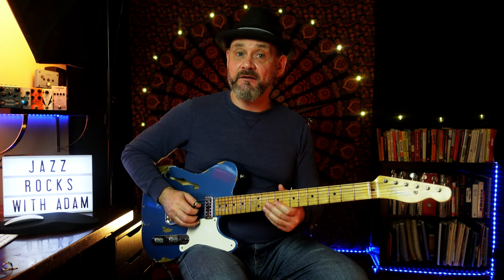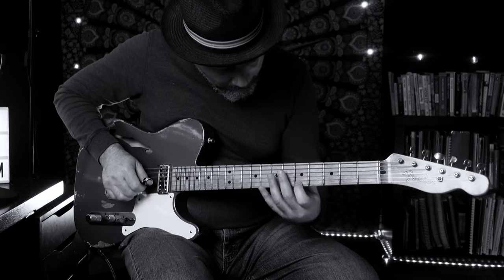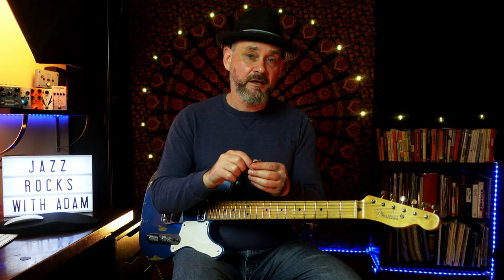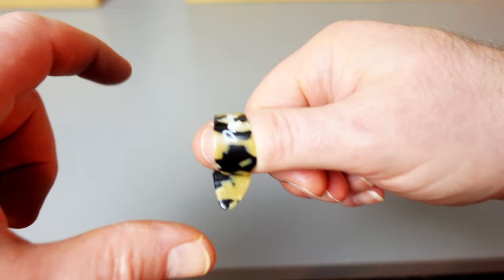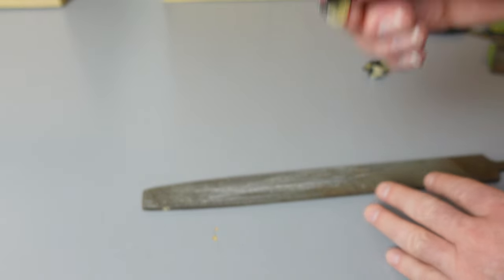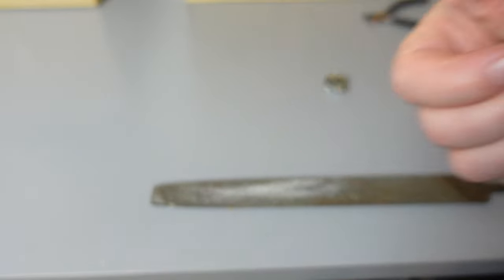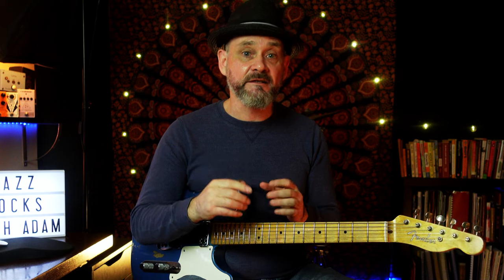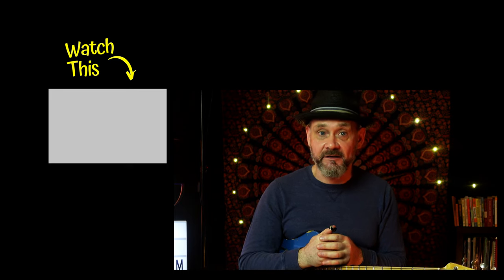Thumb pick: Everything changed for me when THIS happened!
Adam Smale talks about what made him start using thumb picks exclusively, how he uses thumbpicks to play jazz, Chet Atkins and Lenny Breau being influences, and what Adam does to modify his thumb picks so that they are more practical to use than how they come from the manufacturer (which are unusable). This is also the story of "how using a thumb pick changed EVERYTHING for me."

 YOU CAN HAVE ACCESS to ALL the COMPLETE PDF lessons (and sometimes backing tracks) that accompany each video. Get exclusive content, Learn A New Jazz Song Each Month, discounts on any books or lessons, and be a part of an Online Monthly Hang with me and other patrons.